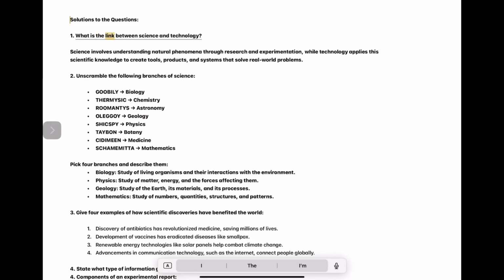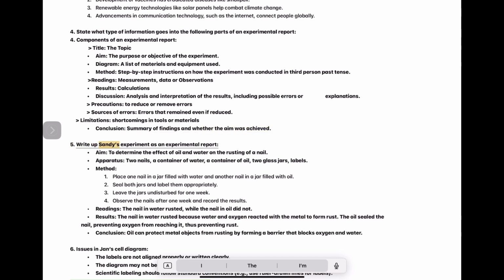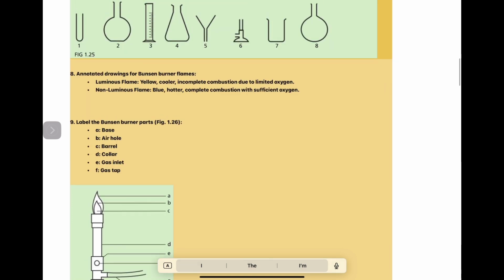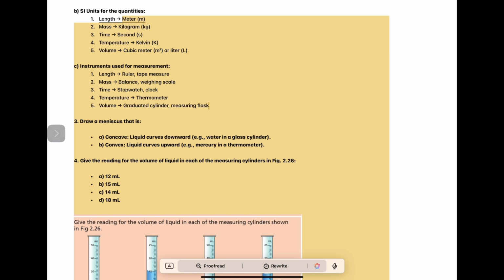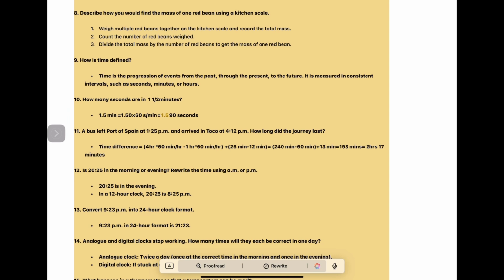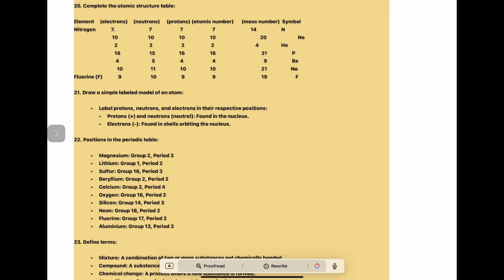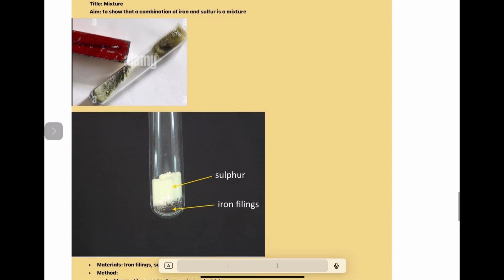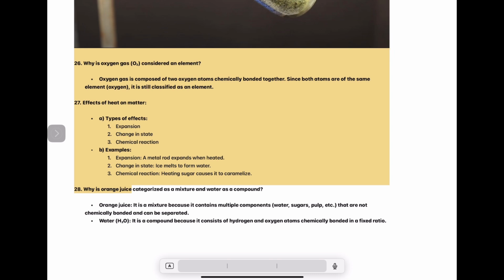F1 T1 Textbook Solutions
No 6

Three label lines on left are not  horizontal

Label line on the right is suppose to be on the left

No arrow heads allowed

All words are to start above each other

All words to start with Capital letter and continue with common letters

Box Border to be drawn

Title missing

Title to be underlined